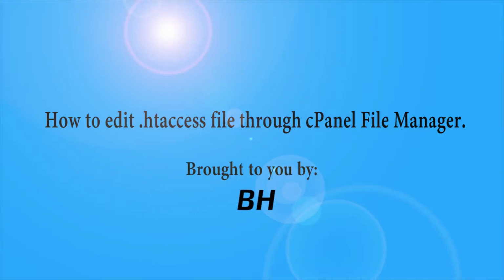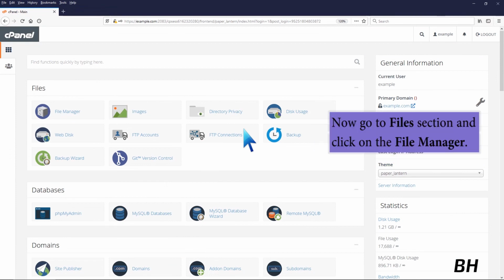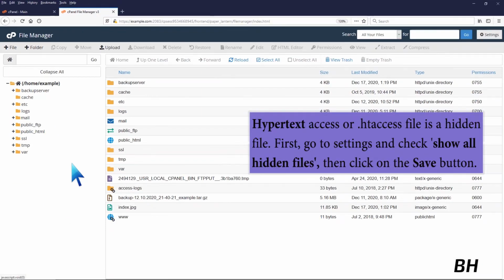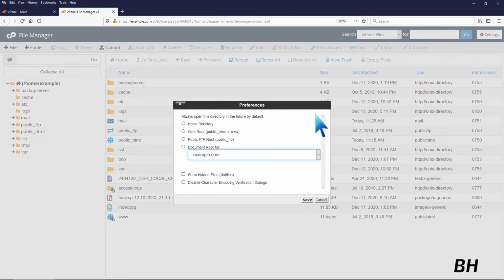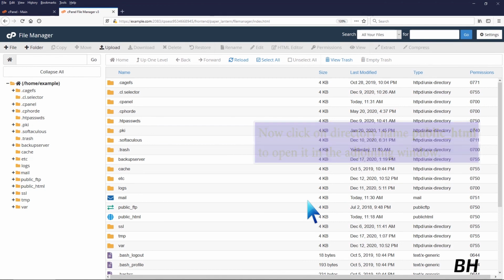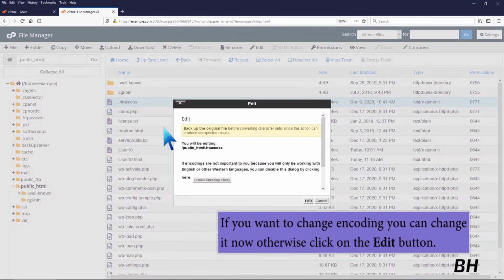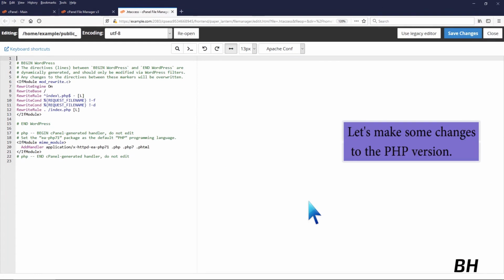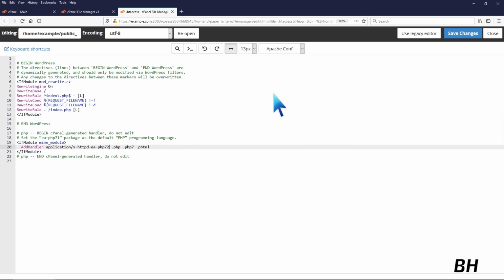How to edit htHypertext access file through cPanel File manager with Banter Hosting